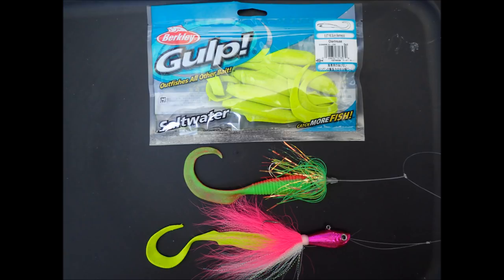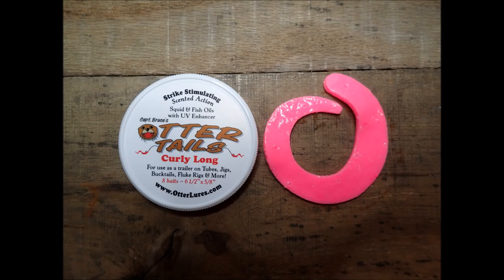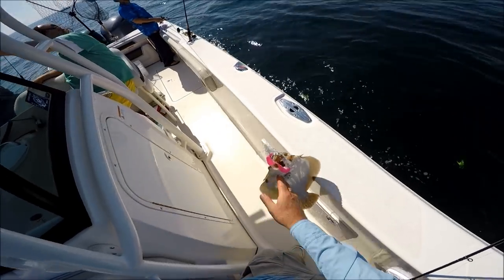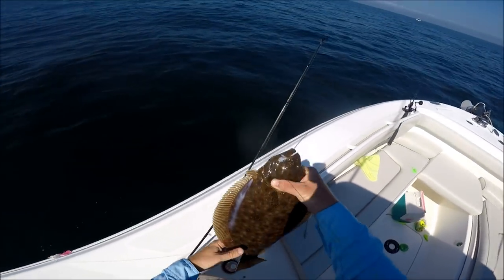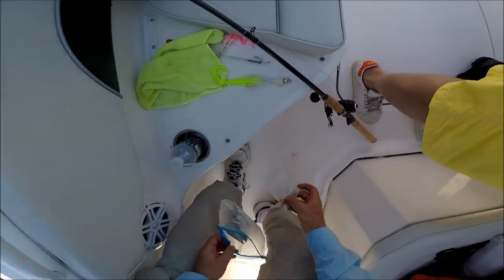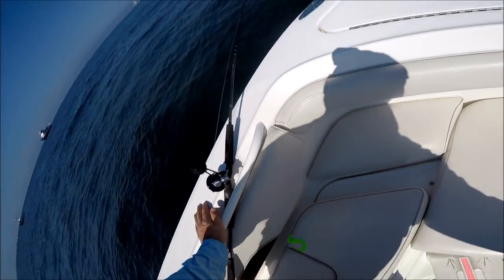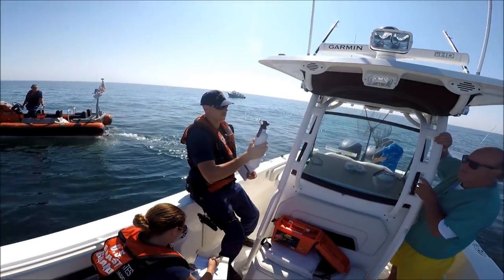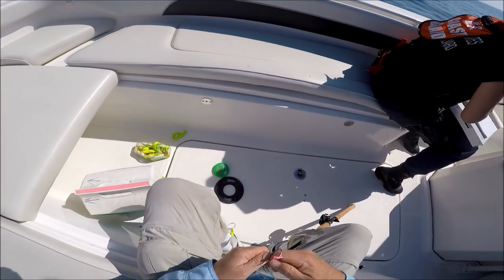Oh No! The Coast Guard!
Ever wonder what happens when you're boarded by the Coast Guard? You might be surprised by some of the rules, especially regarding orange peels! For anyone who has ever asked where we're fishing, this is the one time you'll get the exact GPS numbers, courtesy of the boarding team.
Reel Power Handle
Line - 15#
Leader - 25#
Gulp Nemesis - 6.6-inch
Gulp Grub - 6-inch
Teaser (Tsunami Glass Minnow)
GoPro Hero 5 Camera